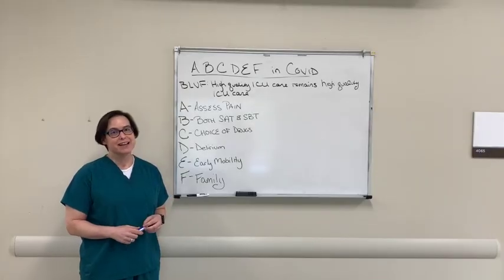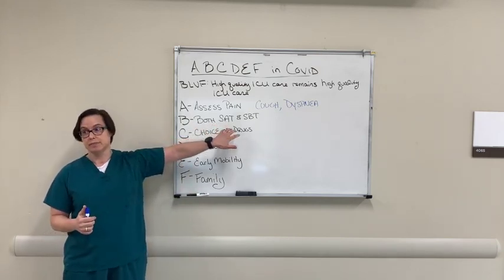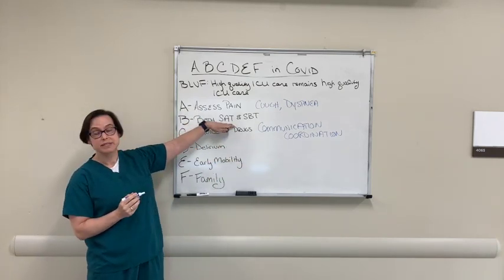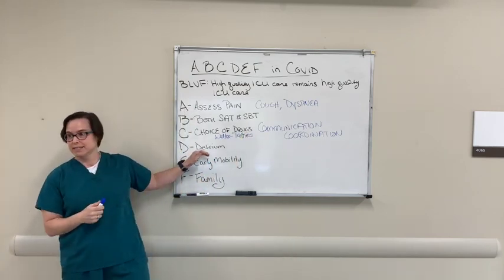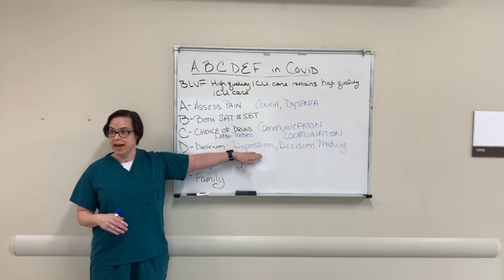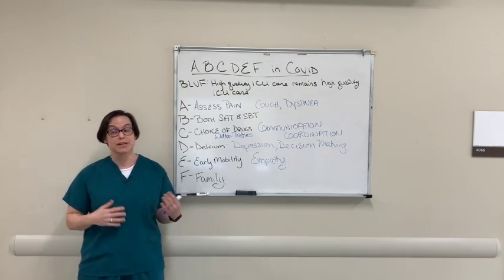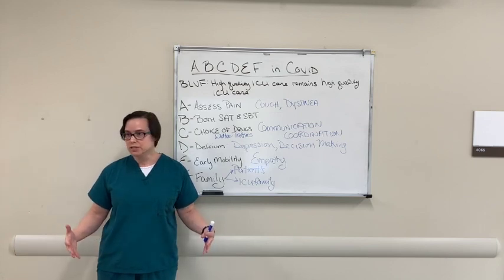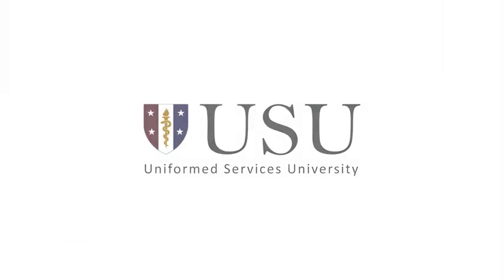Optimizing Patient Care in the ICU During COVID Using the ABCDEF bundle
Using the ABCDEF bundle improves care and outcomes for our ICU patients. In this video, I describe how this bundle can be optimized during COVID.